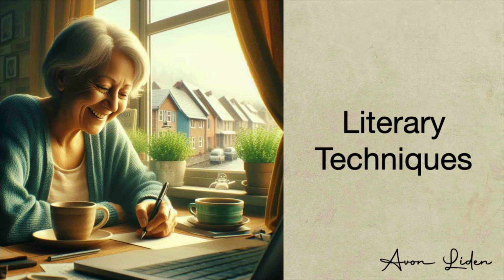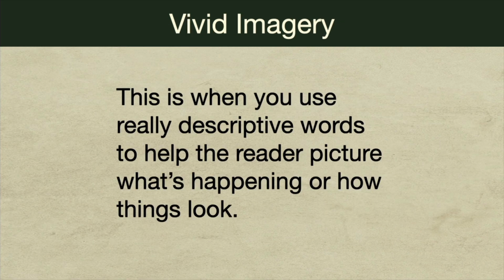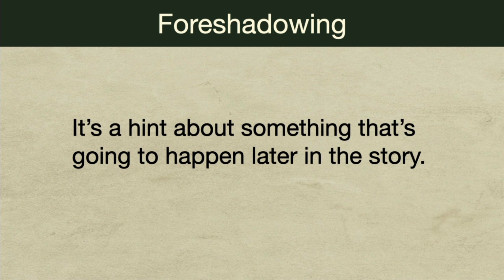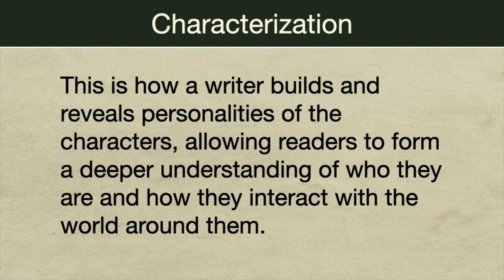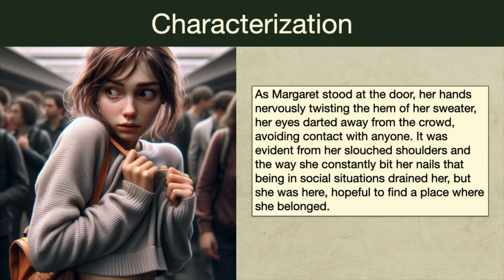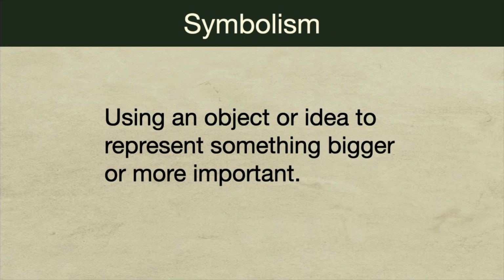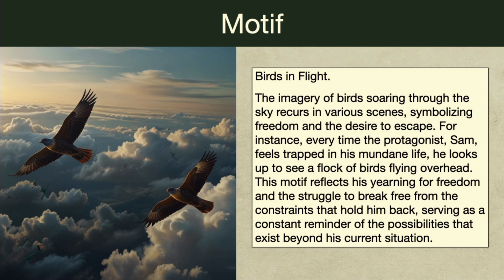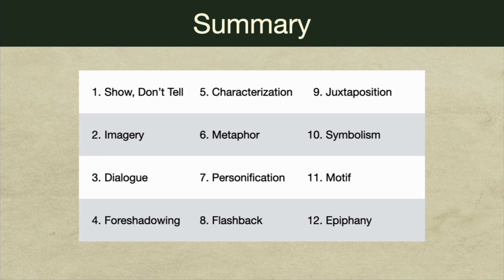59. Literary Techniques